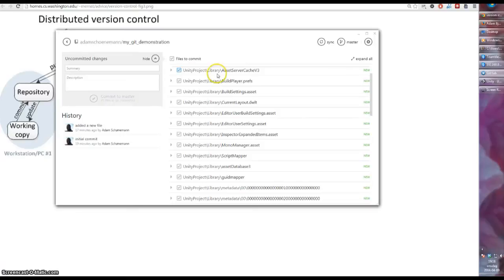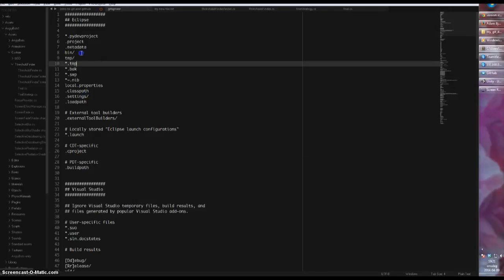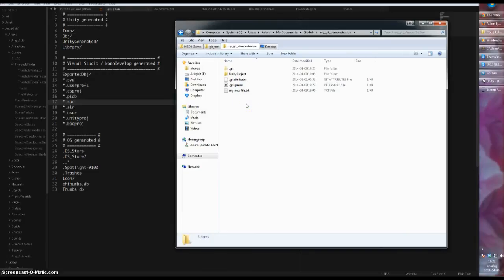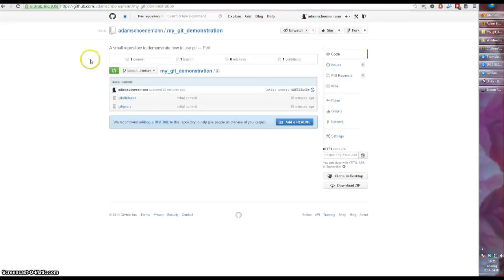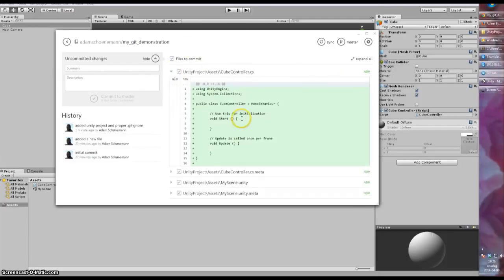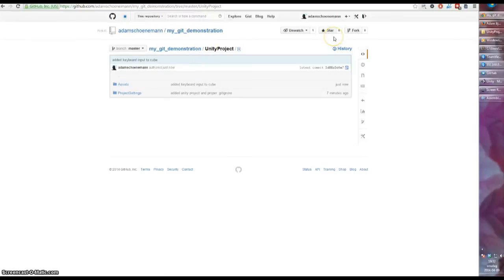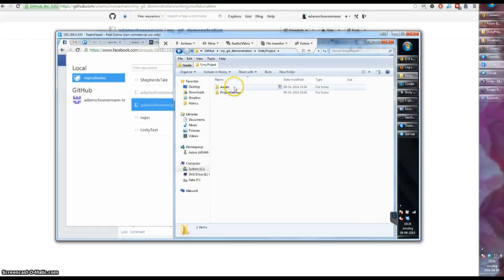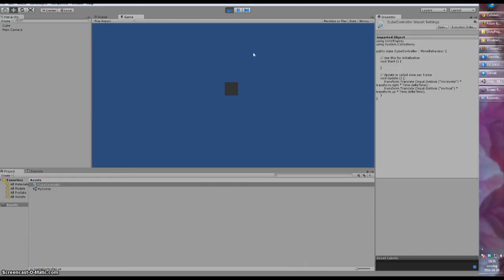Git tutorial part 2 - Using Git with Unity and collaborating with Git and GitHub